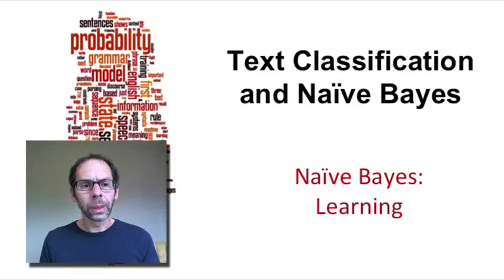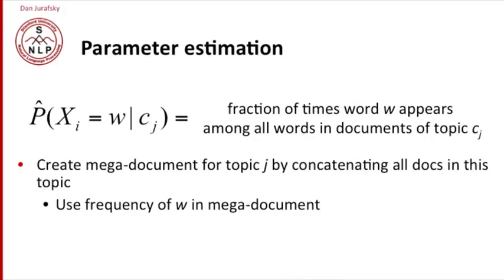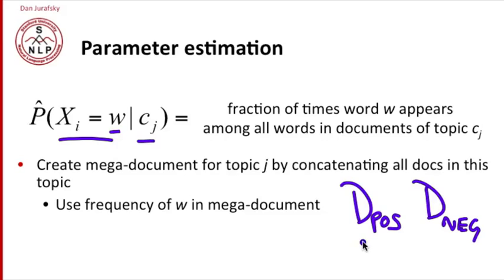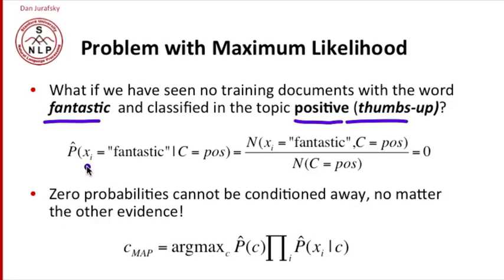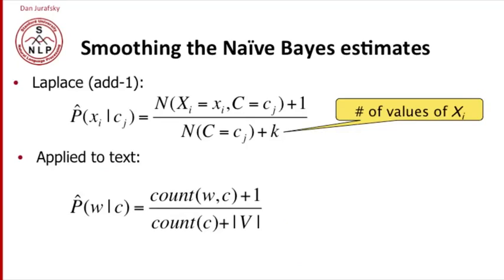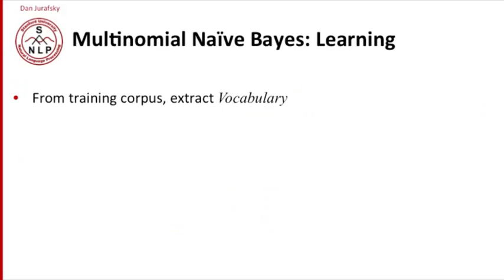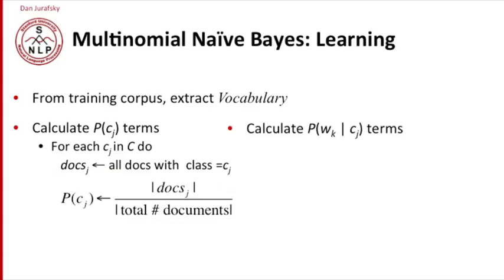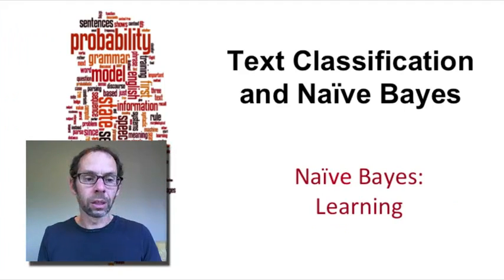6 - 4 - Naive Bayes- Learning .mp4